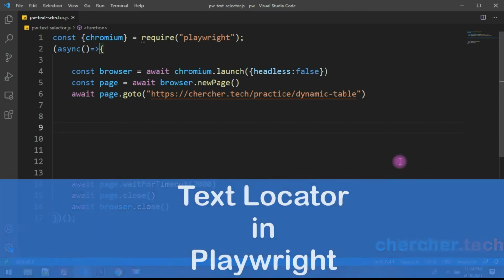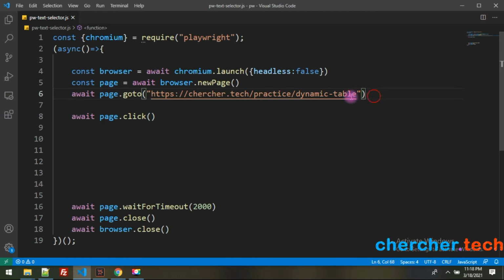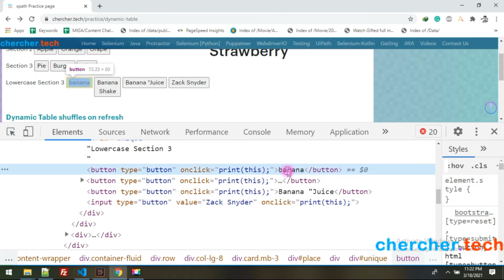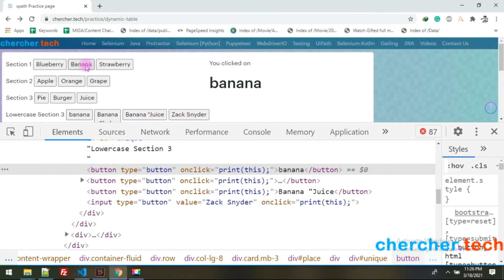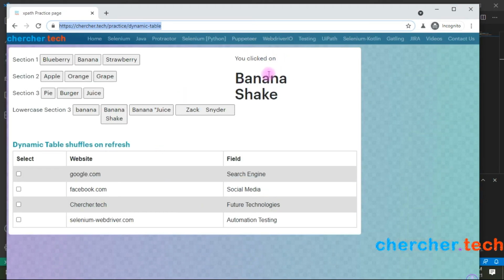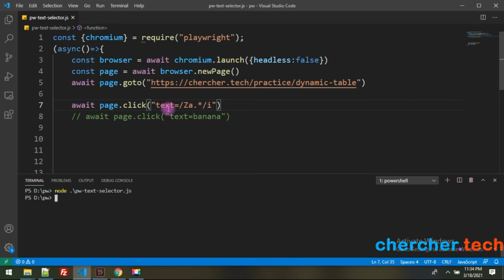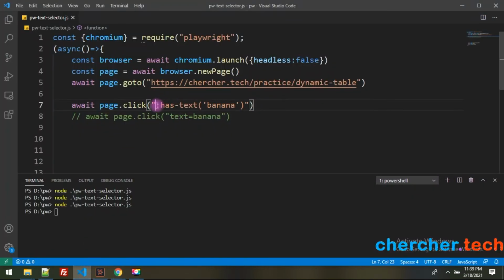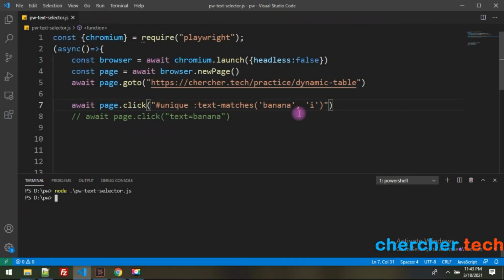Text Locator in Playwright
text locators playwright